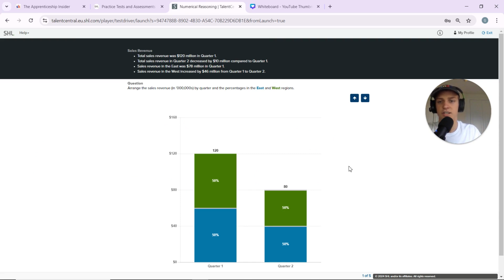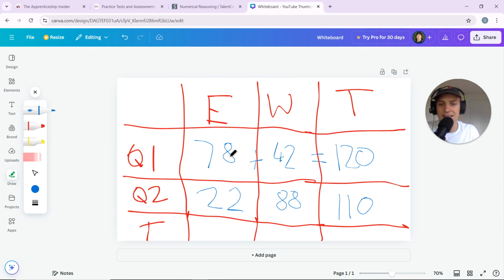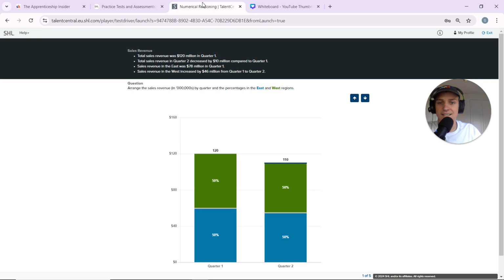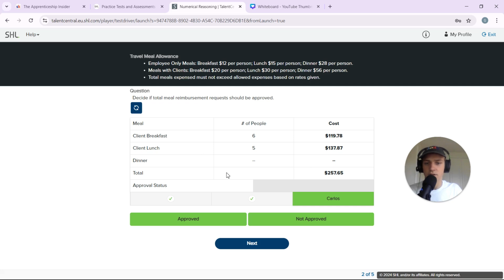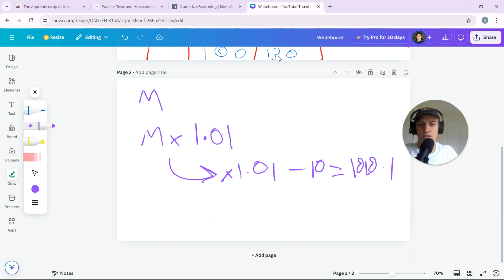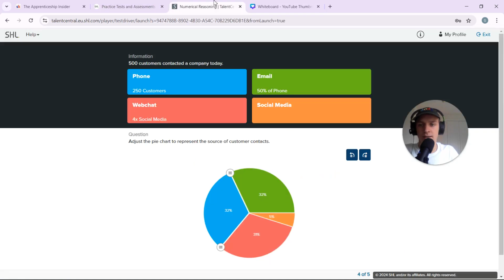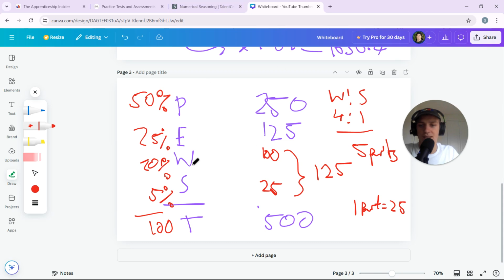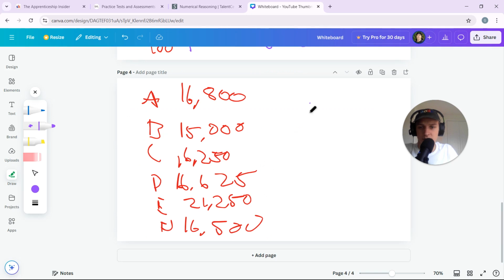5 numerical reasoning questions (Step-by-step walkthrough)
For exclusive courses, unlimited messaging with me and 1-to-1 coaching calls (including mock interviews) to help you get into your dream degree apprenticeship, sign up to my all-new coaching program